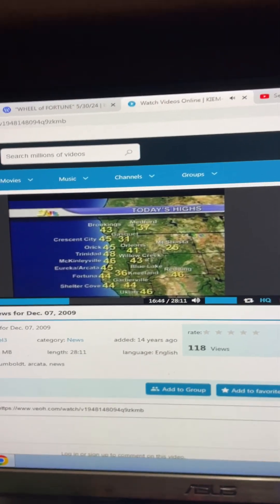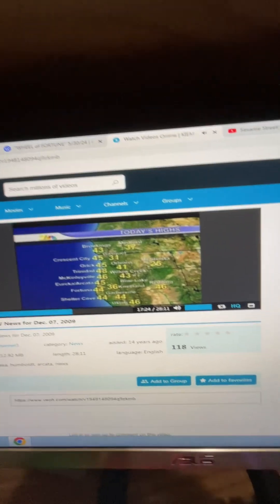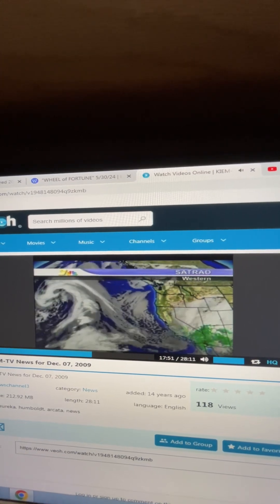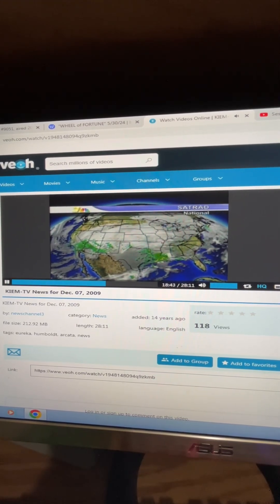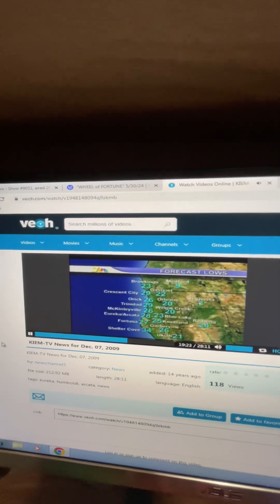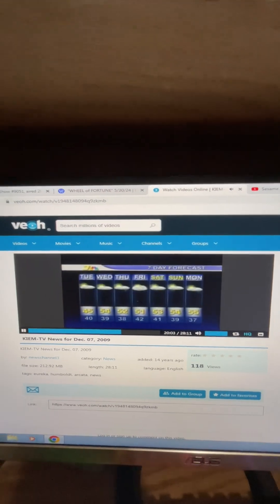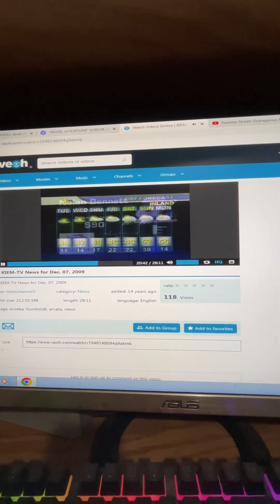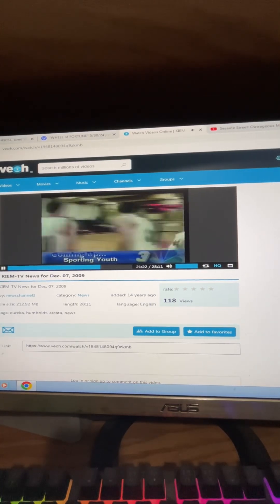KIEM-TV News Channel 3 Weather Segment Monday, December 7, 2009